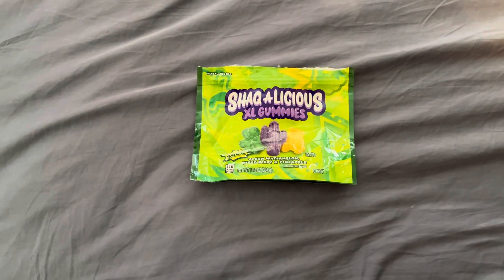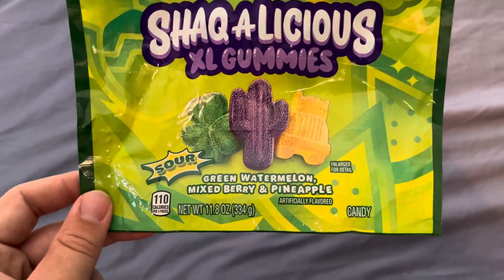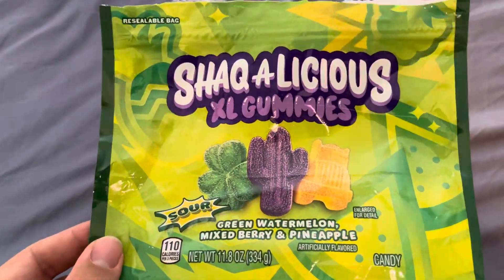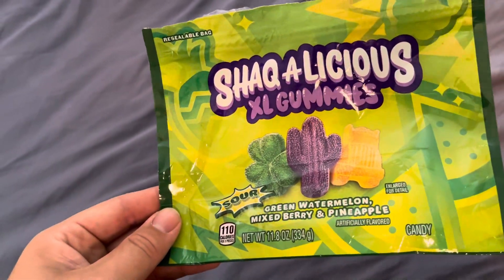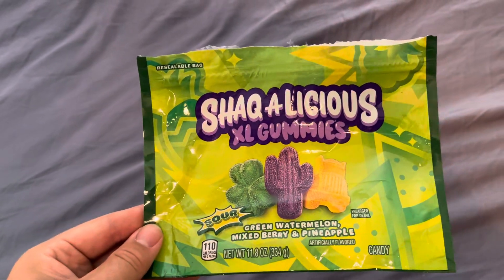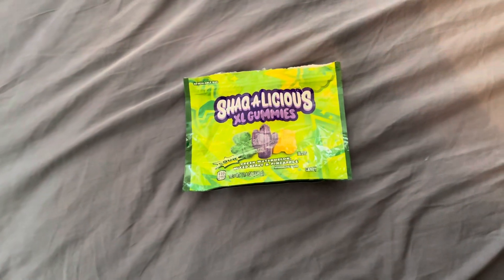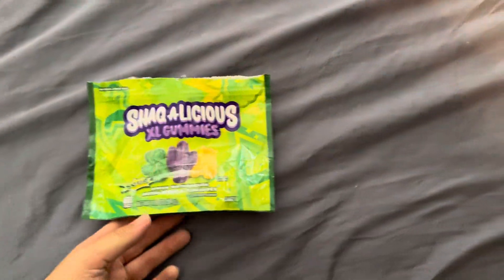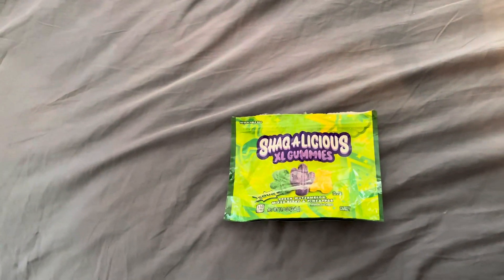Shaq A Licious XL Sour Gummies Review